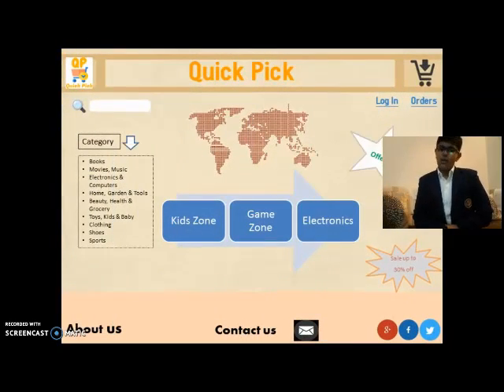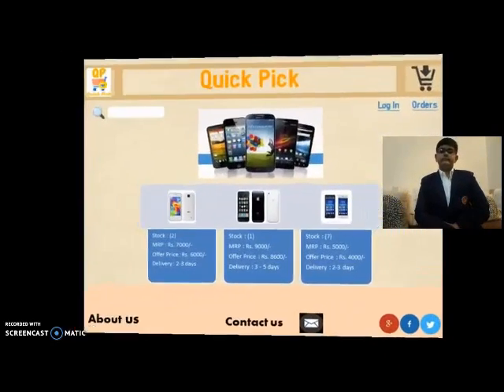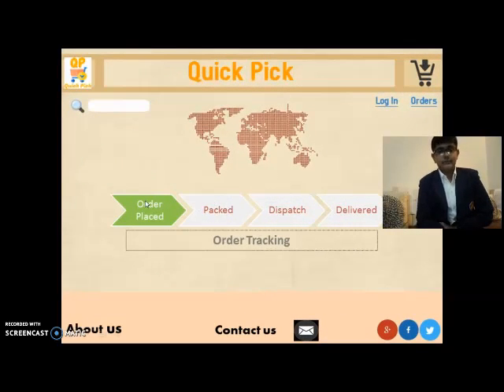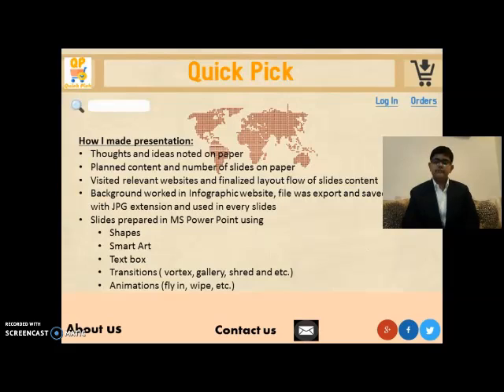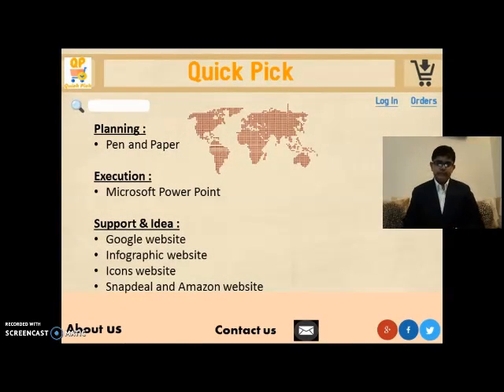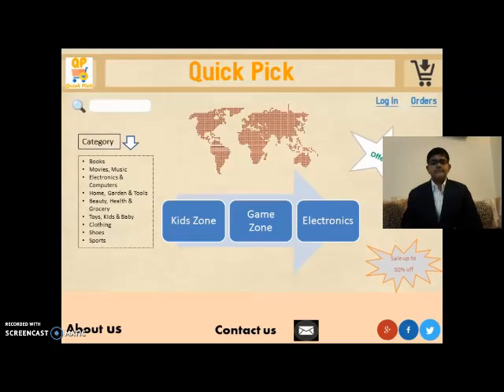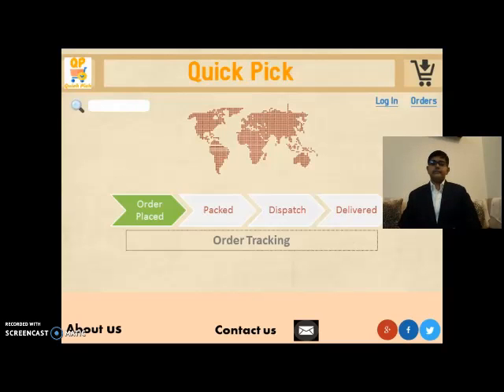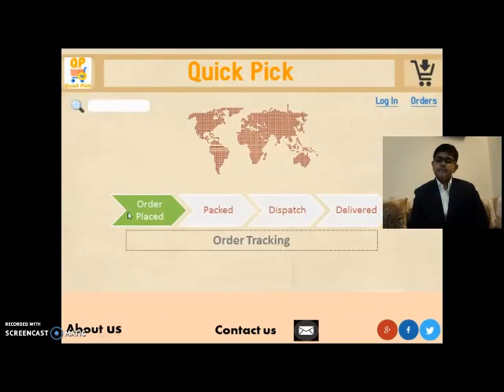Aryan Tiwari E commerce - Quick pick - Whiz Juniors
My name is Aryan Tiwari, and I am from class 7th, Zydus School for Excellence. My topic is E-Commerce store.I have created an E-Commerce store named Quick Pick. It sells all kinds of products. I have depicted the basic information about my website,the look of my website, its working, and its usefulness. I have selected this topic since I always wanted to open my own brand which would eventually be help people to buy products quickly, Instead of searching for long, and wasting time. My website store is quite easy and convenient to use and attractive discounts and prices. I hope you appreciate my project. Thank you very much. @ Friday, January 13, 2017 @ 09:43:16 AM